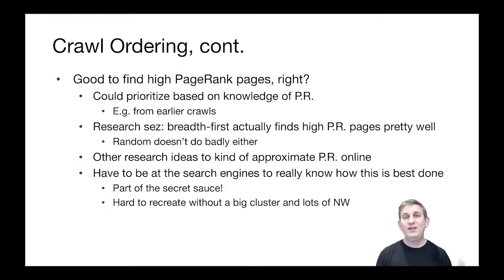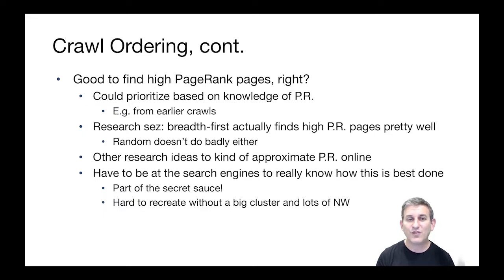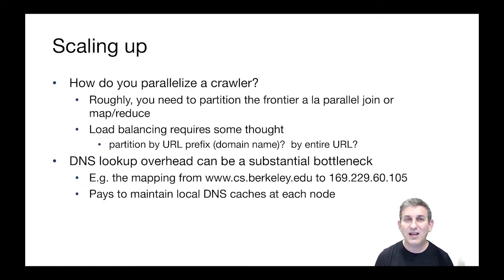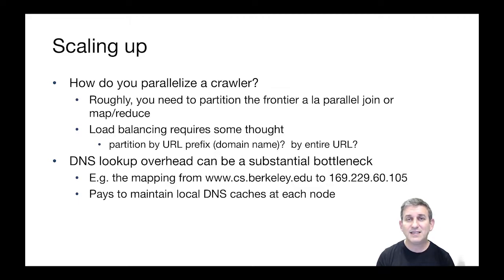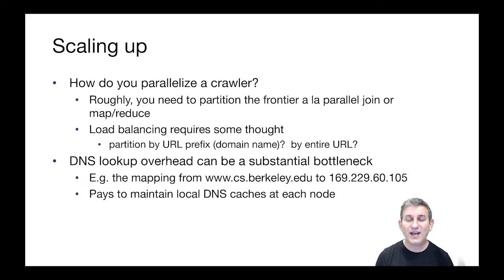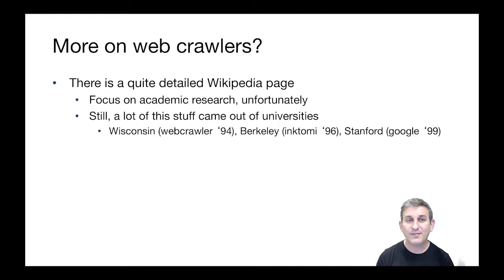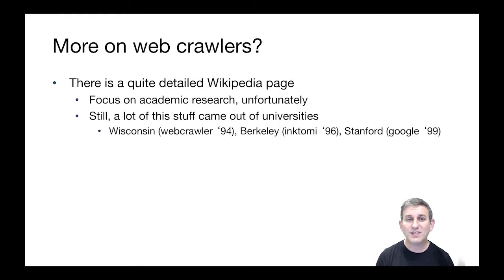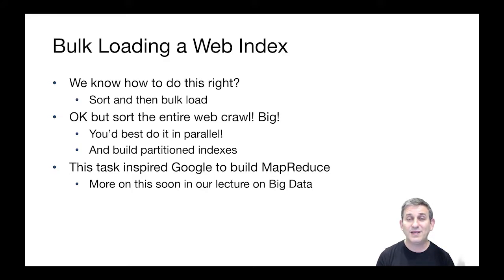Lecture 21 9 Webcrawler Refinements